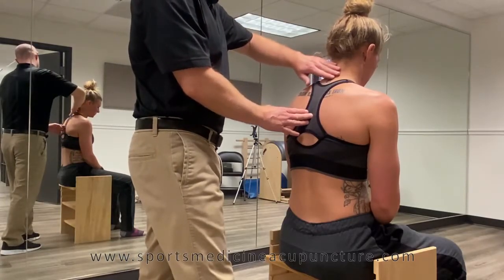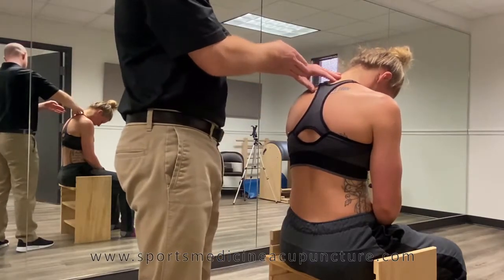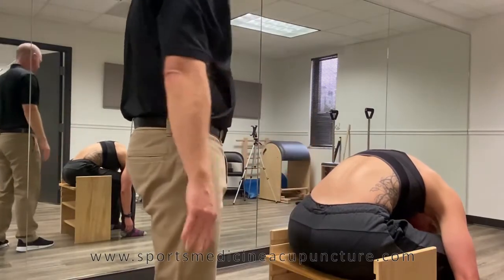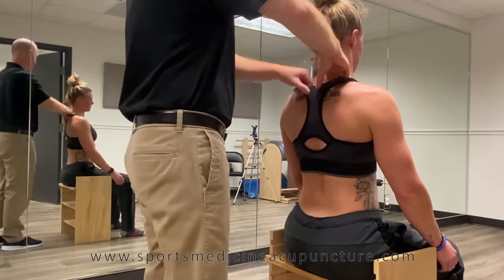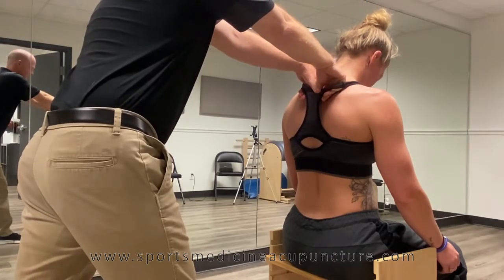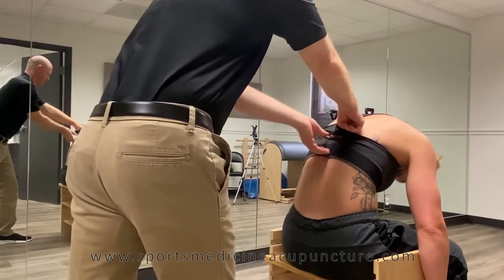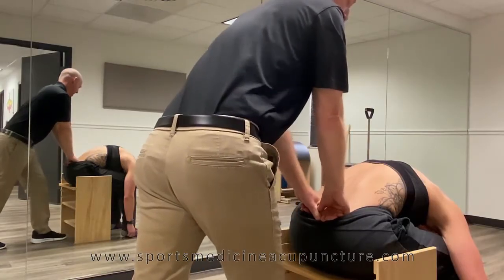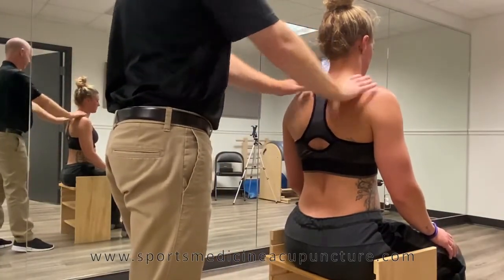Descending the Urinary Bladder: A Myofascial Release Re-Education Technique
This video contains portions of our online classes which are on Lhasa OMS, Eastern Currents, CPD-Cert, Acupuncture World, Acupuncture World DE, and China Books.

Brian Lau demonstrates an effective myofascial release and re-education technique for the tissues associated with the urinary bladder sinew channel. This technique is used after acupuncture treatment to the Huatuojiaji points and back-shu points to help realign offset vertebrae.